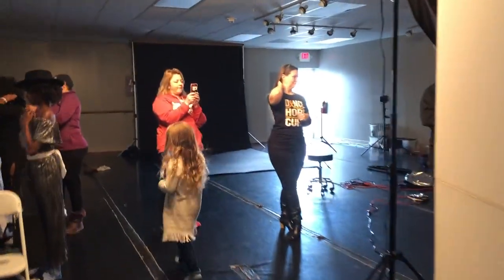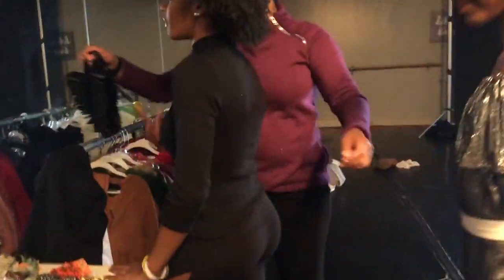Tanner learns his lesson & Dance Hope Cure photoshoot!-Smith Family Circus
It's a scary day for Tanner, but he learns a tough lesson ! Meanwhile, the C & C crew is busy supporting our favorite cause Dance Hope Cure !

A look into the life of 5 crazy Smiths and their daily struggles to juggle it all. Whether its Sports, dance or even mom's big business, you're sure to laugh and maybe even cry at our antics. Come see what's under the Smith's Family Circus bigtop!

Instagram- Ms. Carrie ( the mom) -candcdanceco
                    Chuck ( the dad)- chucksmith72
                   Tyler ( the baller)- tylersmith3415
                   Tanner ( the rebel)- tannerjacksonsmith
                Tierney ( the showstopper)- tierneyjosmith
     Family account on insta: smithfamilycircus5

Did you know the Smiths are on Musical.ly? smithfamilycircus5

Do you follow Ms. Carrie on Snapchat? candcdanceco